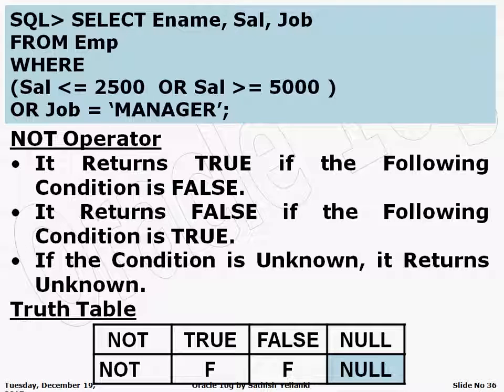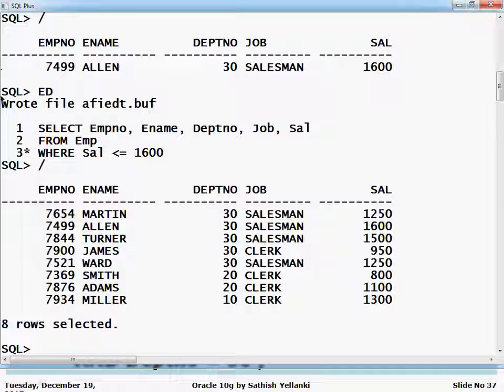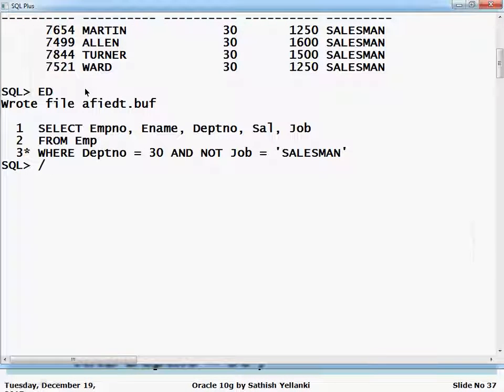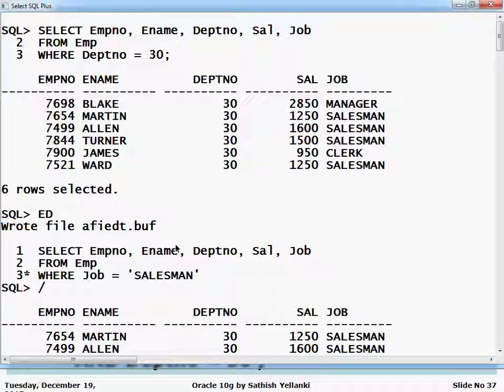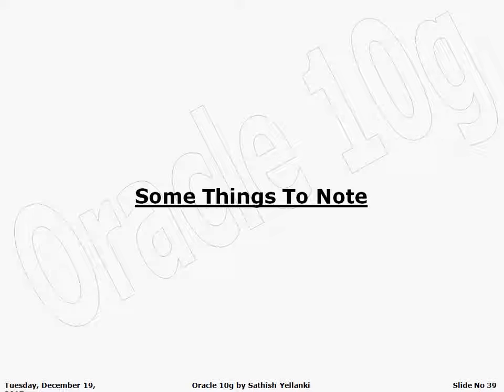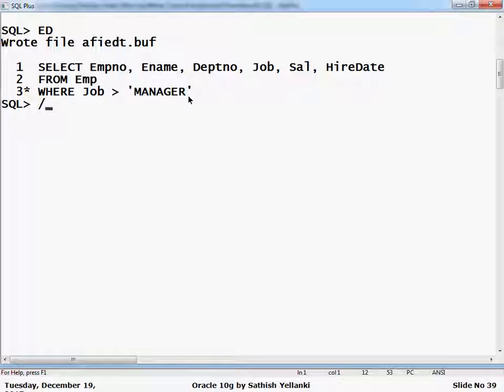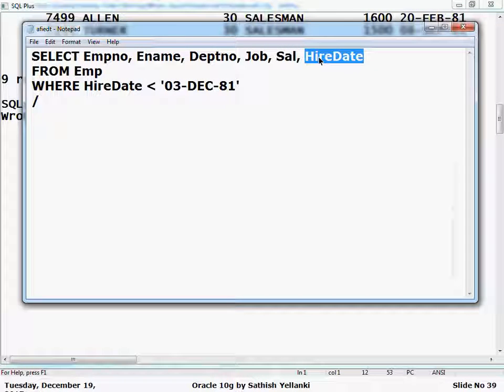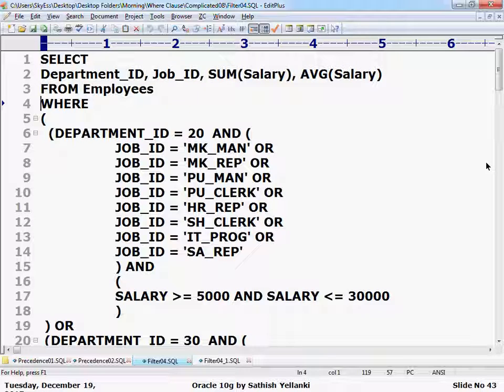OR033 December19Oracle9am mp4 Google Drive